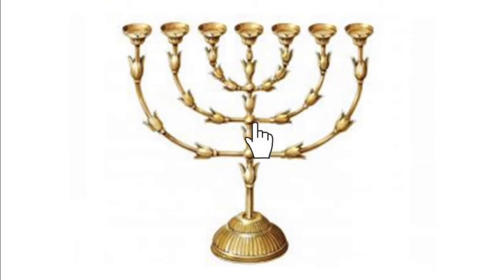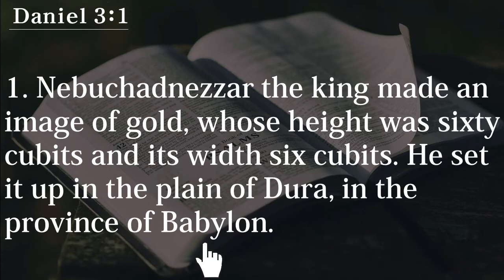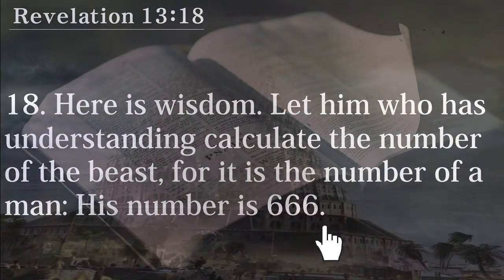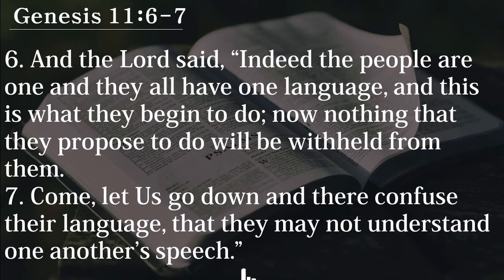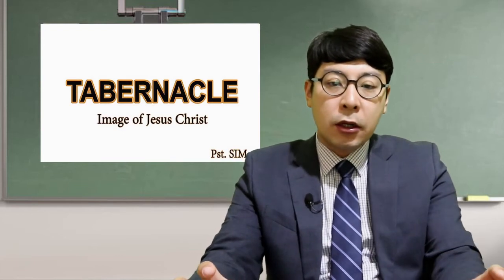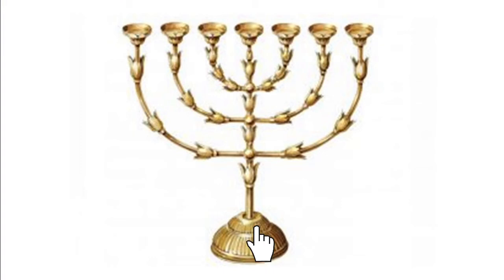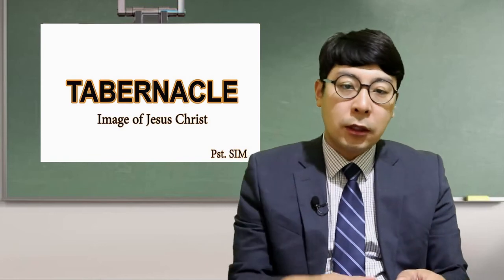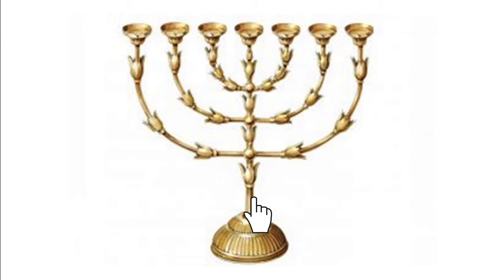Tabernacle's lampstand.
And six branches shall come out of its sides: three branches of the lampstand out of one side, and three branches of the lampstand out of the other side.
Exodus 25:32